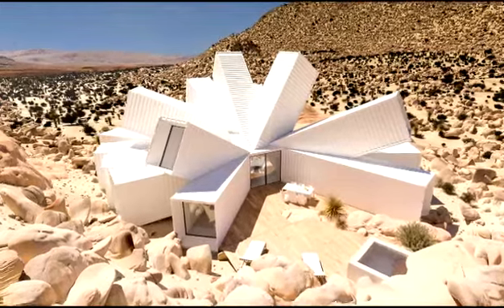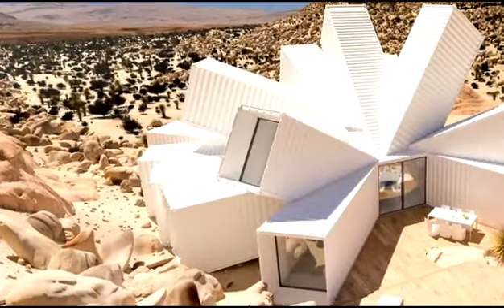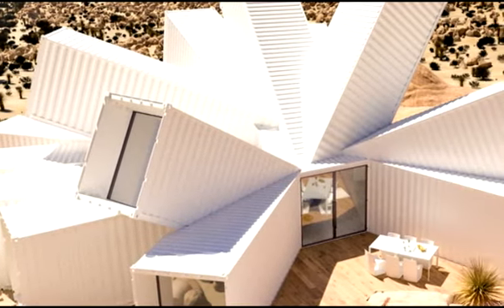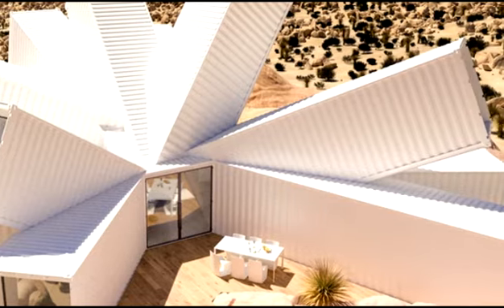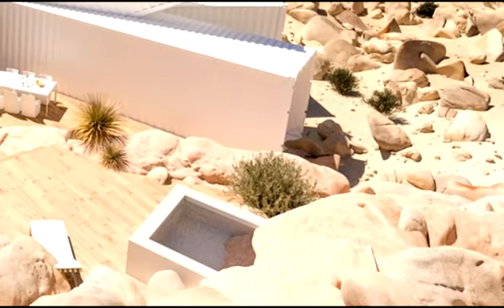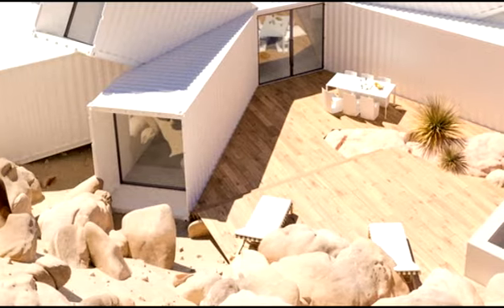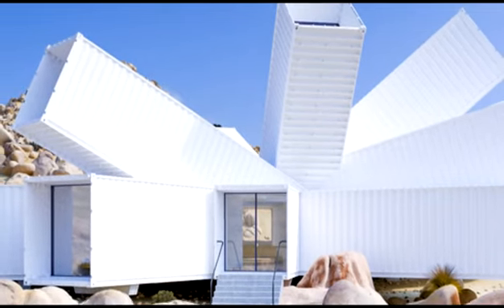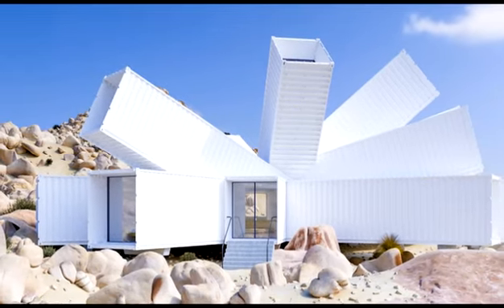Shipping Container Home by Whitaker Studio Blooms - shipping container home joshua tree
Shipping Container Home by Whitaker Studio Blooms - shipping container home by whitaker studio blooms like a desert flower from rocky joshua tree site.
Joshua Tree Container House By Whitaker Studio one kind of home located in California desert

Let's talk a bit about the costs of building a shipping container house

Blossoming from the rugged terrain of the California desert, Whitaker Studio’s Joshua Tree Residence is taking shipping container architecture to the next level. Set to begin construction in 2018, the home is laid out in a starburst of containers, each oriented to maximize views, provide abundant natural light or to create privacy dependent on their location and use.